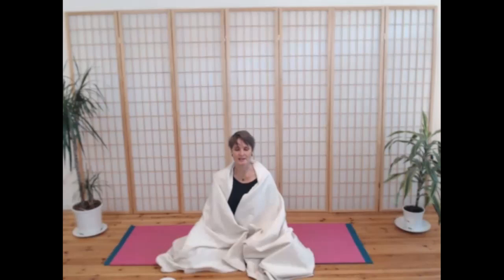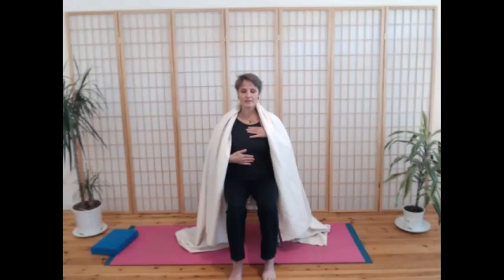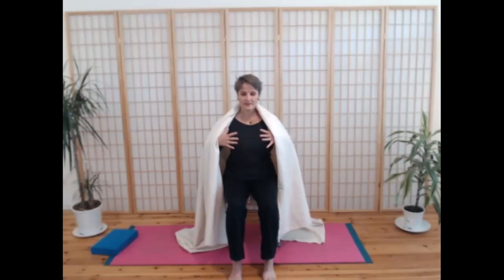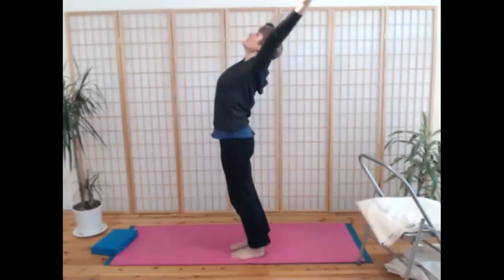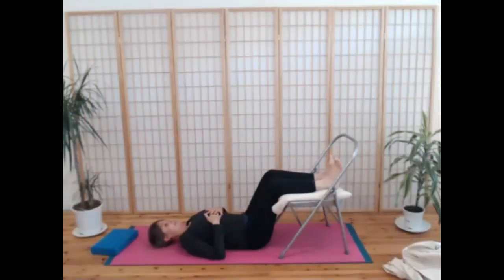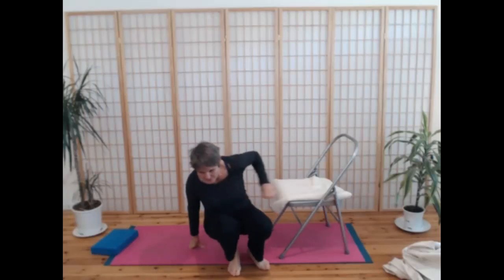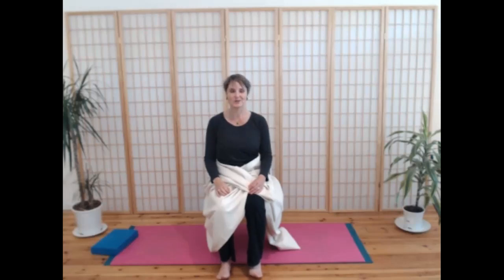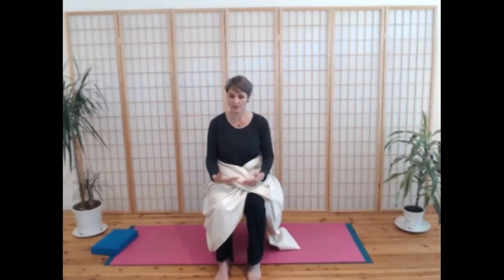Breathing Meditation & Pranayama Gentle Yoga with Rebecca 4th May 2020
Welcome to this breathing practice - 15 mins meditation focussing on the breath followed by 40 mins Gentle Yoga which involves some gentle movement but is predominantly Pranayama (breath control practice) focussing on sectional breathing, ujjayi (ocean/victorious breath) and then expanding lung capacity with an interrupted inhalation and exhalation practice. Excellent for calming the mind but also for training the body to breath more fully and more steadily. Hope you enjoy the practice XXX